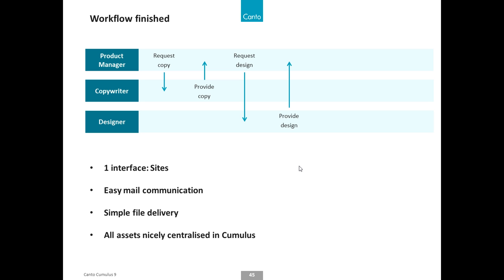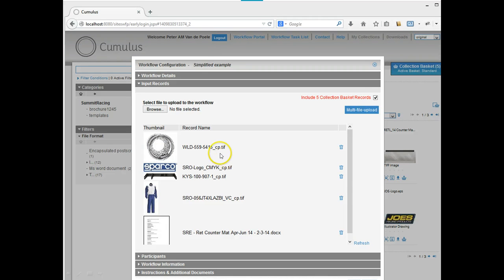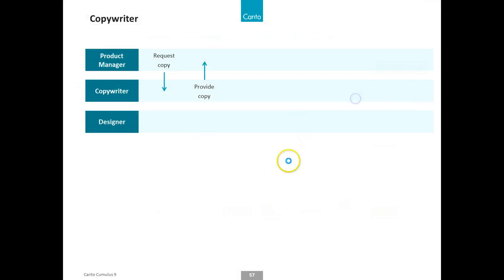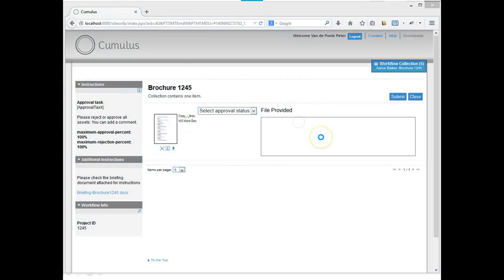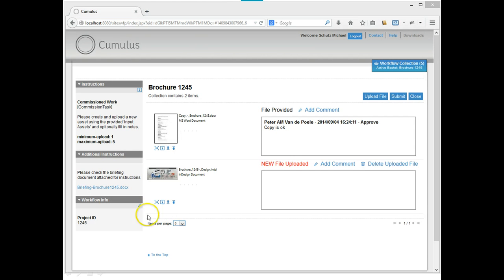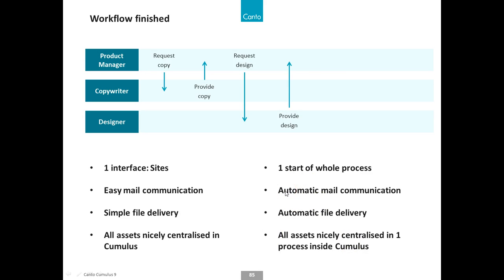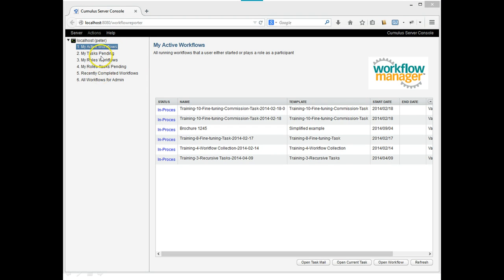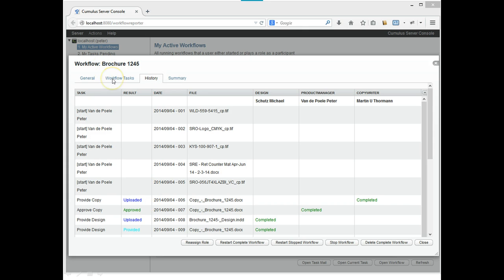Cumulus 9 Asset Process Management part2 with Workflow Manager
Canto Cumulus 9 asset process management with Moksa Workflow Manager